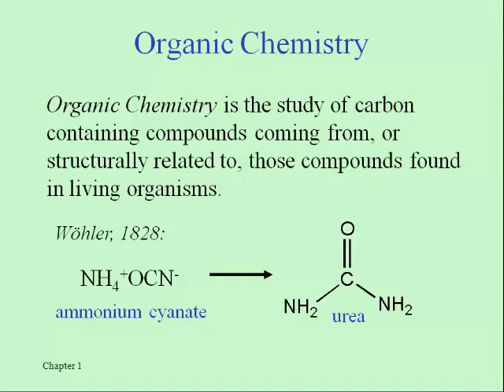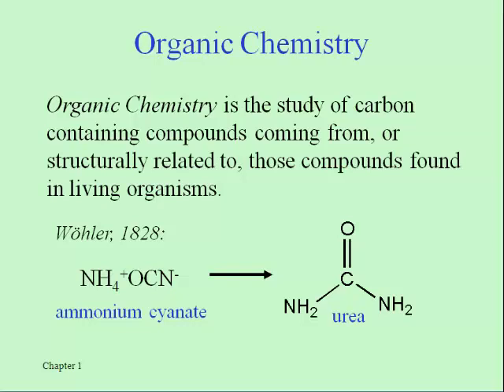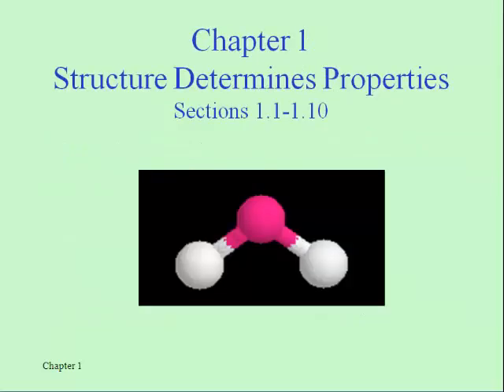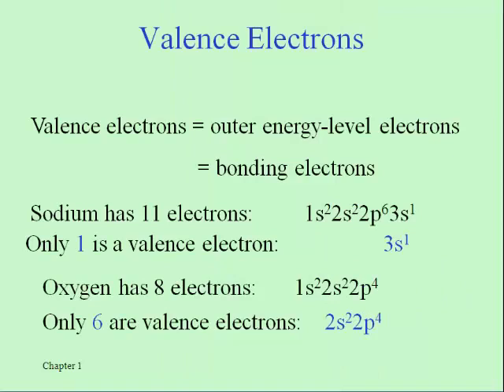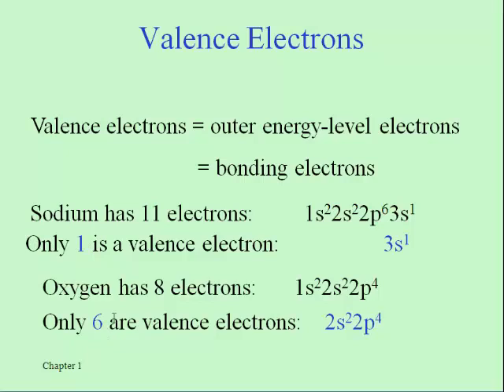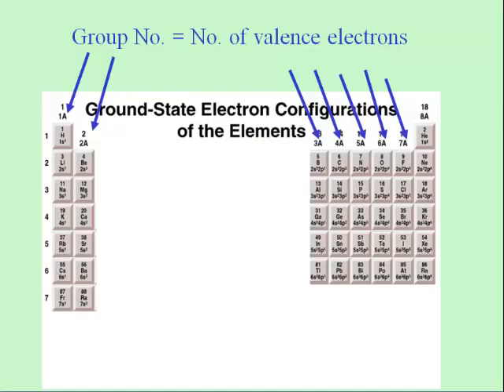Representing Chemical Bonding (Lesson One)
Introduction to organic chemistry and important chemical bonding concepts